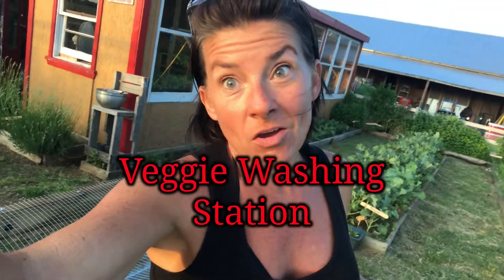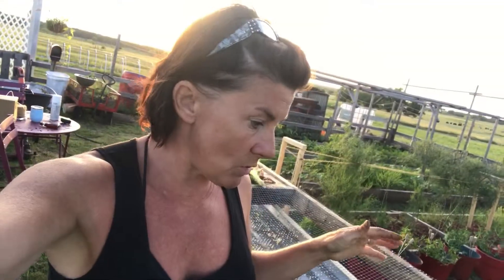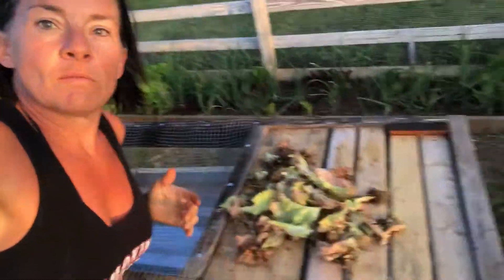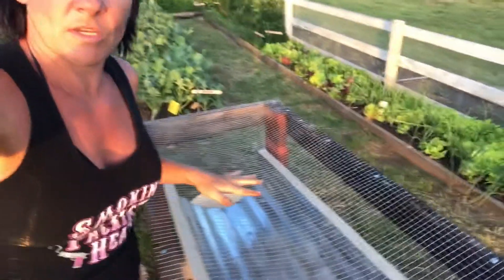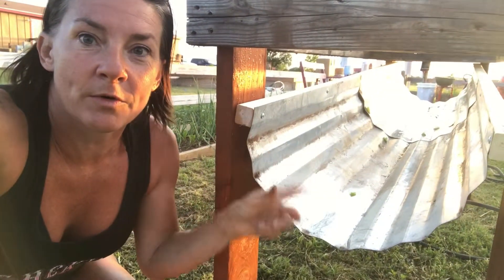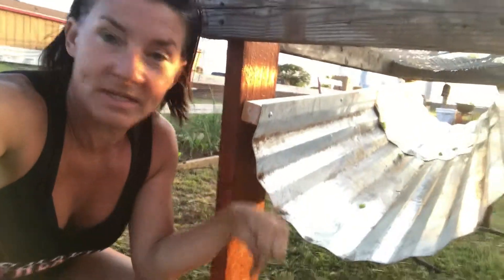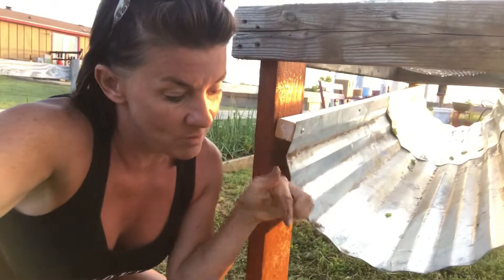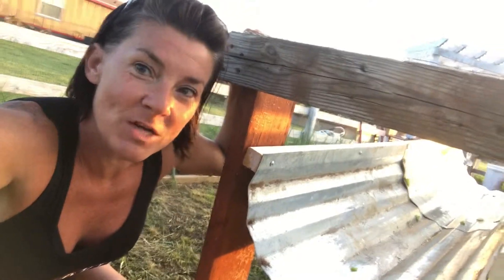How to Build a Garden Veggie Washing Station - DIY [Cheap Easy DIY]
How to build a Veggie washing station for your garden with scrap supplies. Easy to build and a very cheap diy for anyone.